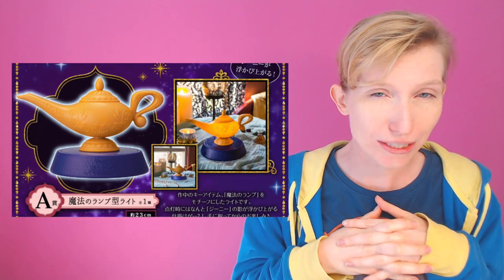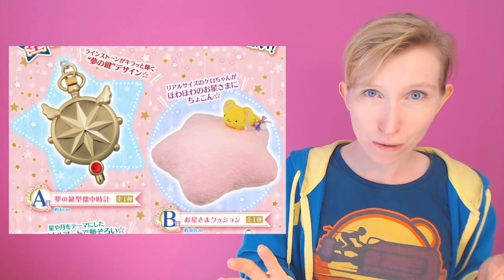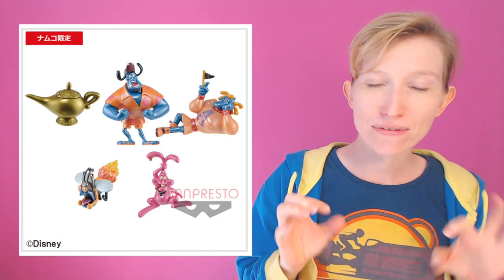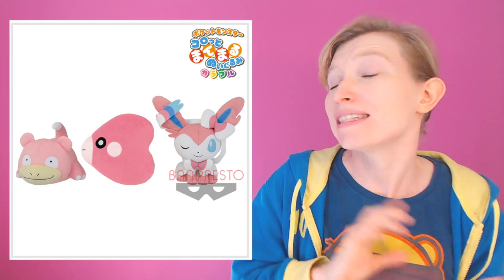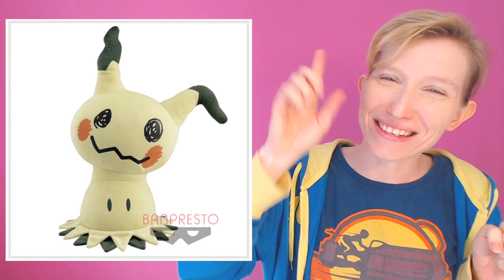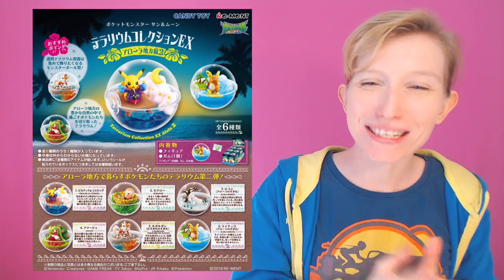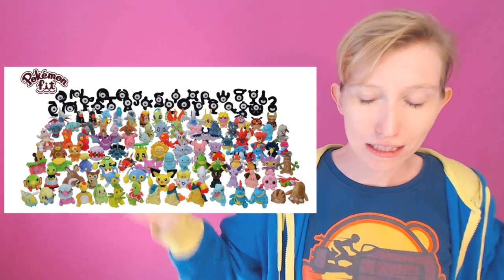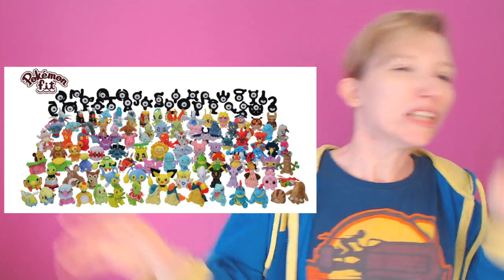Japanese Merchandise Roundup - June 19 / Banpresto, Re-Ment, Pokemon Center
Oh my there are some cute items coming out in June!

My favourite would have to be the Re-Ment Terrariums... I am so predictable, but I just love them!

Want to support us and help us grow? and pledge to the This Kawaii Life community! Some of our tiers involve gifts!